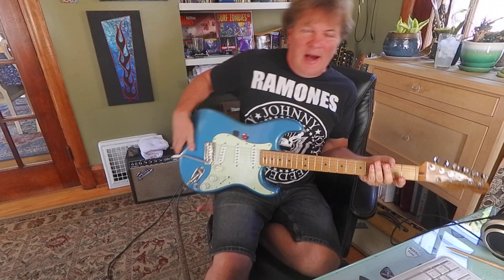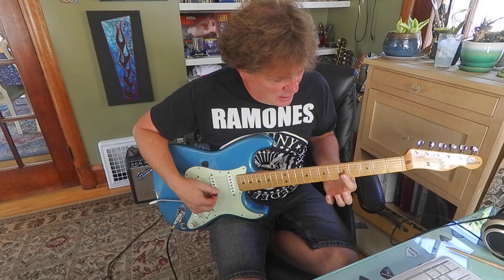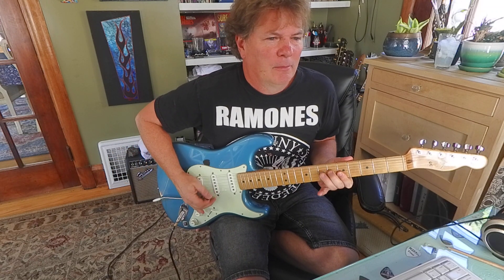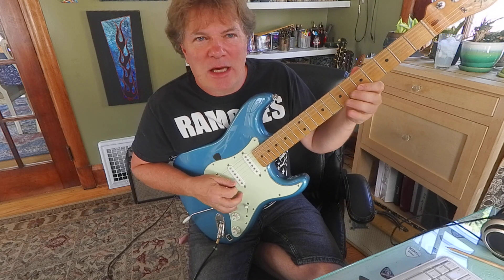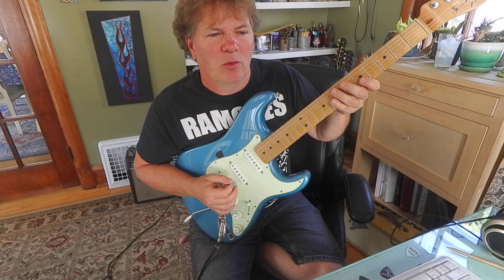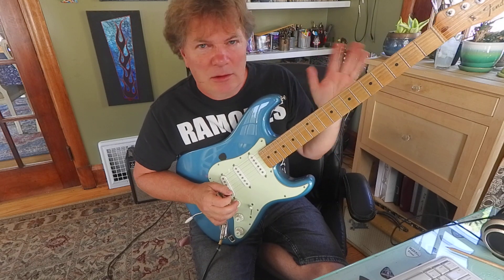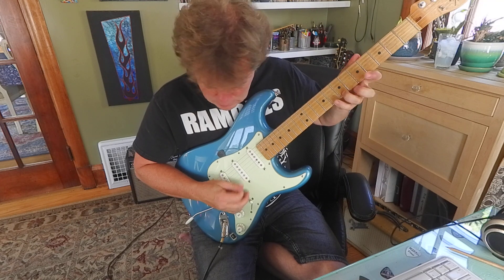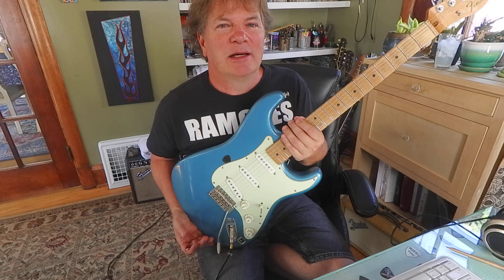Simple Lead Guitar Practice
Here is a suggestion for generating some lead guitar action. Although it sounds simple, it can be tricky to play this cleanly and accurately every time. It's a good foundation for building stamina and accuracy. We can modify this all day adding variations. Reminds me of Chuck Berry, Jimi Hendrix, Jimmy Page, Ace Frehley, Link Wray, Brian Setzer, Eddie Angel, SRV, Clapton and Beck for starters. My sound is pretty clean but you can add some overdrive, distortion, wah, delay or any pedal you want to make this sound more freaky and interesting.